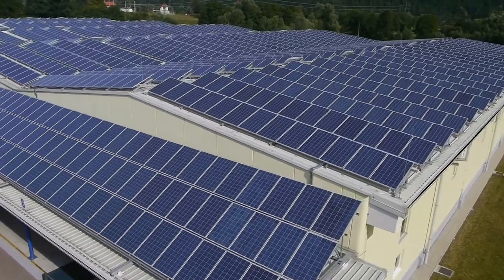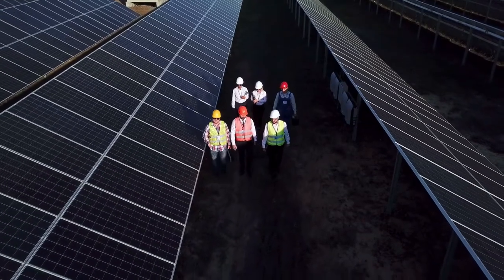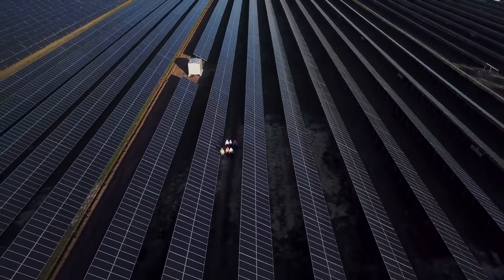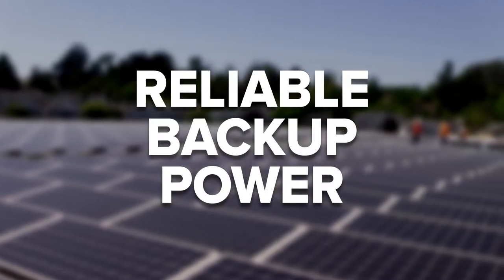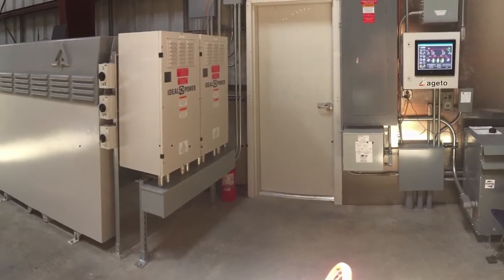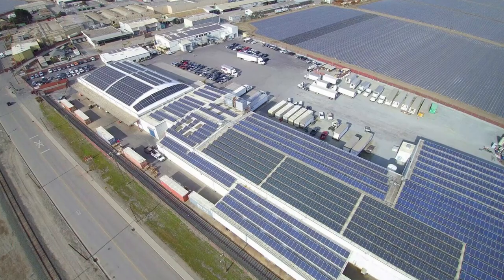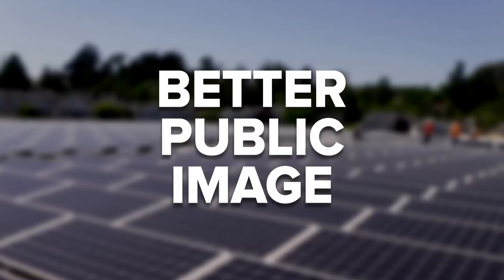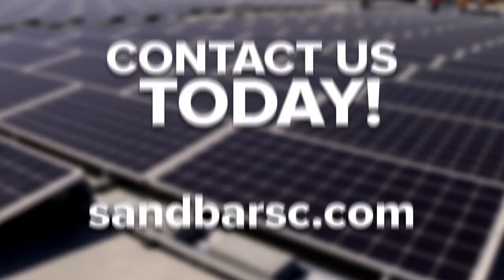Commercial Solar Battery Backup Systems: The Top Benefits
Is your business considering investing in commercial solar battery backup systems? If so, you're making a smart call. These systems can improve energy functions, allow your business to operate off the grid, and ensure that your business never goes without power. Better yet, commercial solar battery backup systems can save your business a ton of money. This is particularly important if you're sick of paying the standard per-kilowatt rate that can cost your company thousands of dollars per year in overrun charges. And if you're not considering commercial solar battery backup systems? Well, we have some information that might just change your mind. To learn more about these powerful systems and how they can benefit your business, make sure you check out this quick and helpful video. And to learn even more about commercial solar battery backup systems, or to find out how your company can start leveraging solar power, click on the following